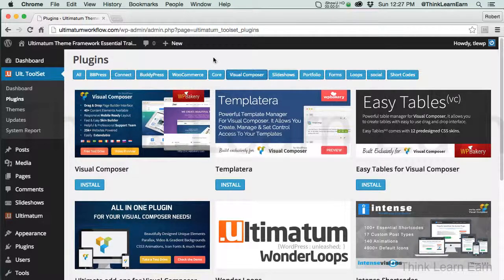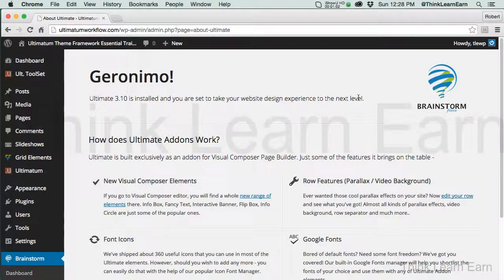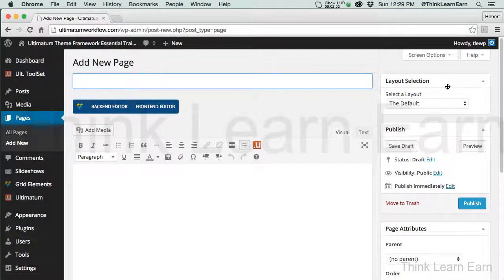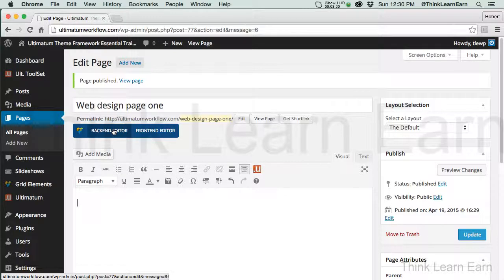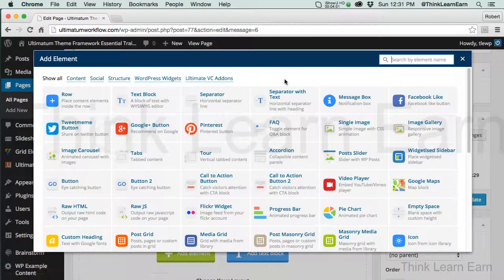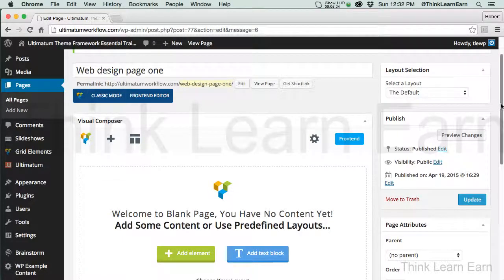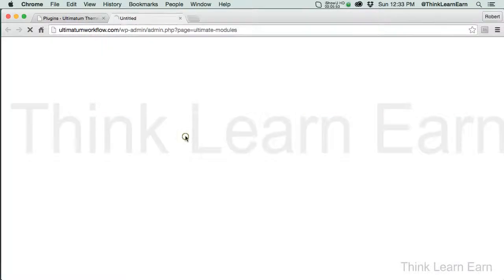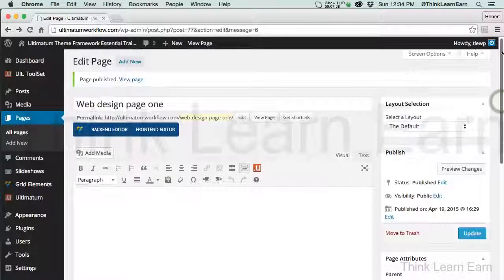2 Ultimatum Plugin Essentials Install Visual Composer